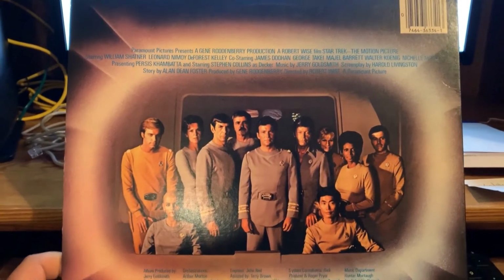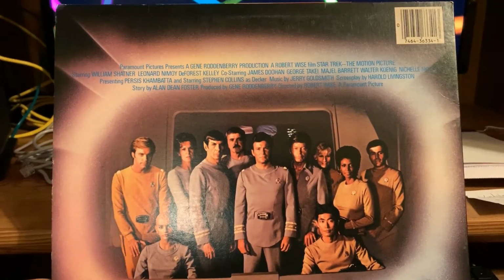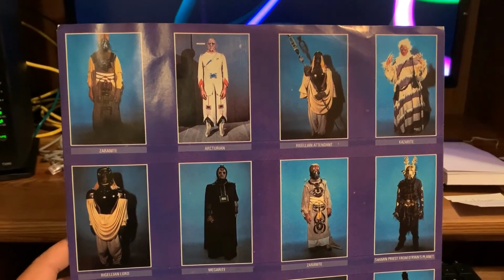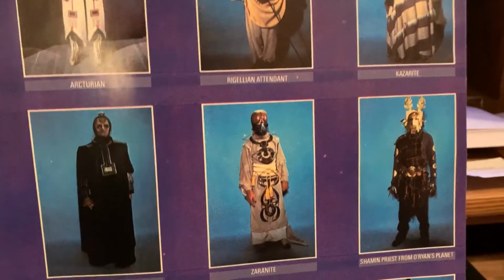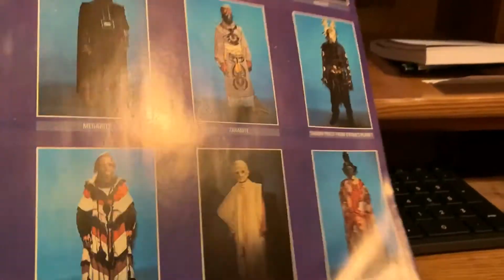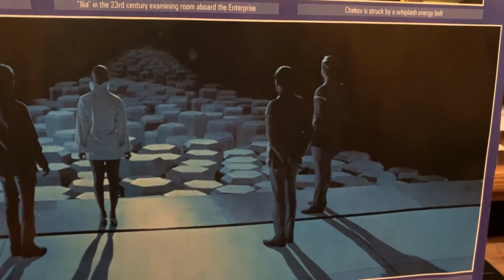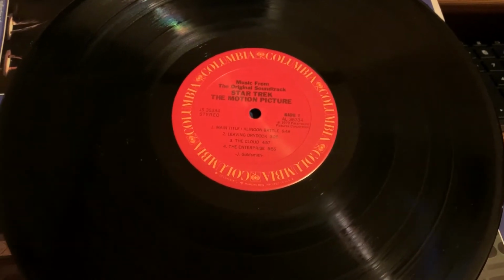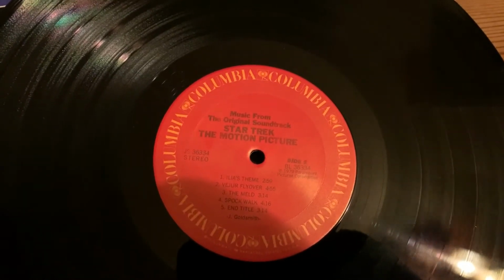Voice of the Movies: Star Trek The Motion Picture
In this week's episode of Voice of the Movies, I take a look at the soundtrack to the first Star Trek Feature from 1979, Star Trek The Motion Picture. The score was composed by Jerry Goldsmith, and in many ways served as a blue print for the music to the franchise on both the big and small screens for over two decades. So how does this original pressing represent the franchise and Sci-Fi films in general? Let's find out.

I have always believed that a films musical score in many ways is the film's "voice," and very much showcases that film's identity. In addition to loving movies, I also love and collect their soundtrack's. Specifically their score music. While source music can be effective in its own right, (i.e. Tarantino or John Hughes films) I have always held that given the option a film's score can paint a deeper picture to the film's identity. As far as I am aware, there isn't a dedicated review series for film's soundtracks. I started this unscripted series to provide myself an outlet in which I can share my thoughts on these very important aspects of movies. Being unscripted does have its drawbacks. I don't always have the smoothest of deliveries, especially when left without a prompt. However, I believe that doing reviews this way is the best way to convey my honest thoughts on a film's score. I hope you enjoyed this review. I know I had a lot of fun making it. I'm planning on having a new soundtrack review up every Saturday.

I try to have new content daily, and a new soundtrack review up every Saturday.